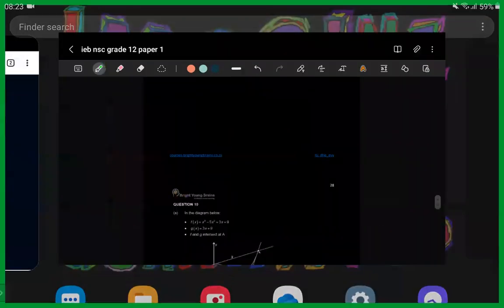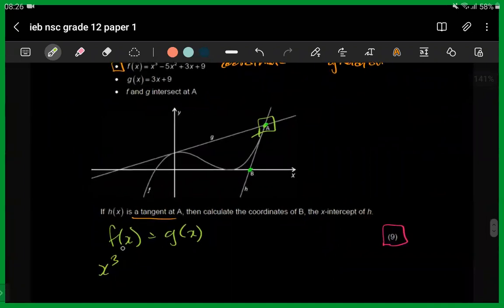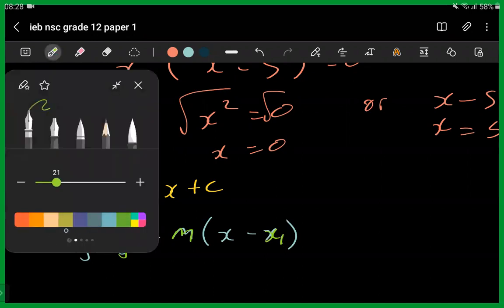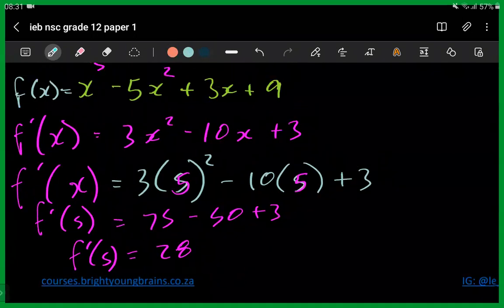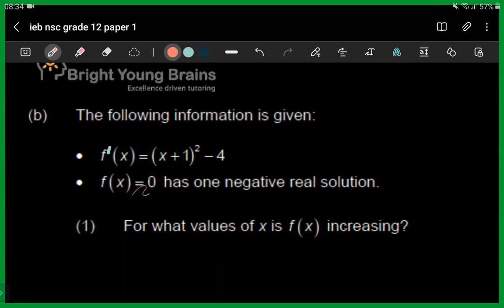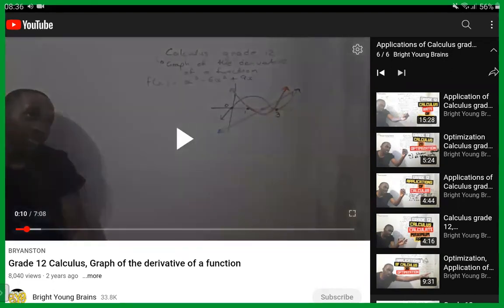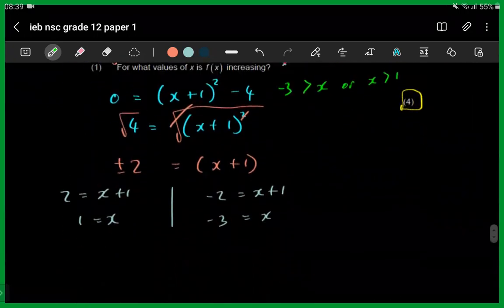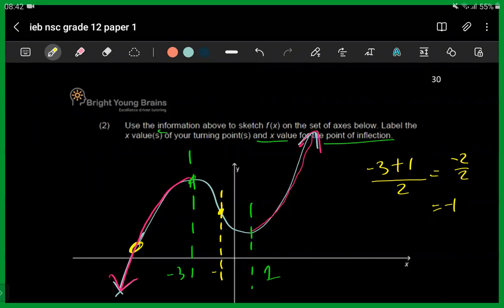Detailed Calculus Functions And Graphs Working With A Tangent Question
Master the key concepts of Calculus as we explore how to work with functions and graphs through a detailed tangent question. In this video, we'll break down each step of finding the equation of a tangent, discussing how derivatives help us determine the slope of the tangent line at any given point on a curve. Whether you're preparing for a Grade 12 exam or looking to sharpen your Calculus skills, this video provides a clear, easy-to-follow explanation of solving tangent problems.